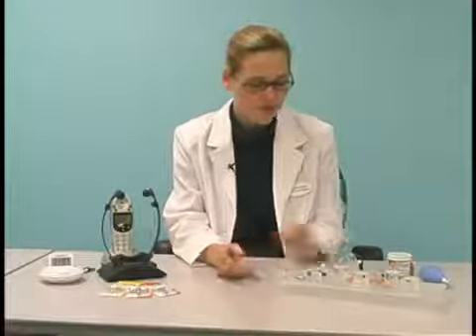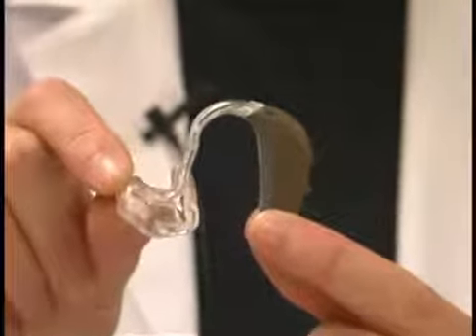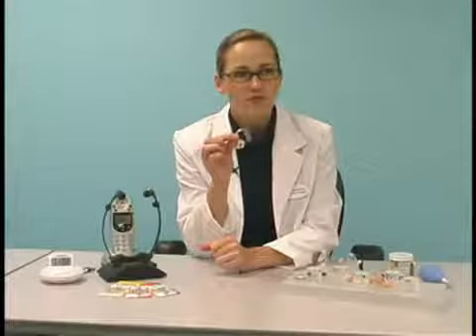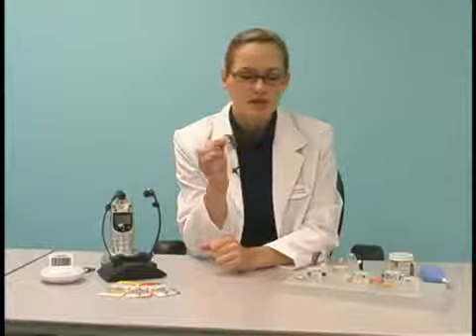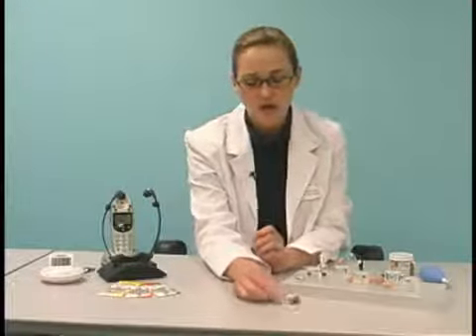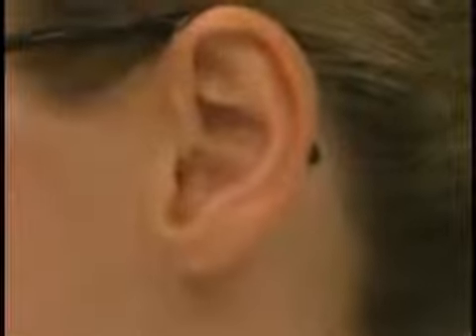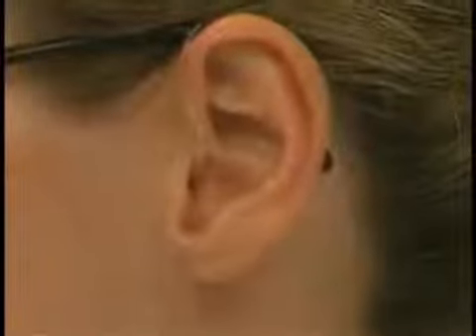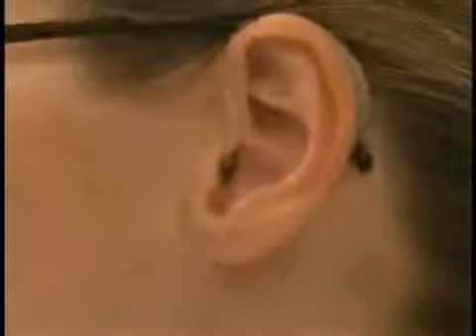Hearing Aid Size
Hearing Aid Size. Part of the series: How to Choose a Hearing Aid. Hearing aids have grown increasingly smaller over the years. Learn about hearing aid size and convenience from an audiologist in this free health video.